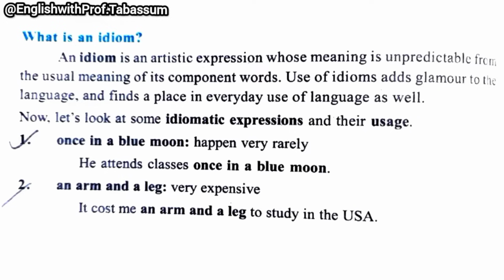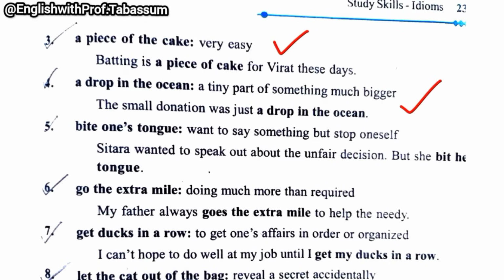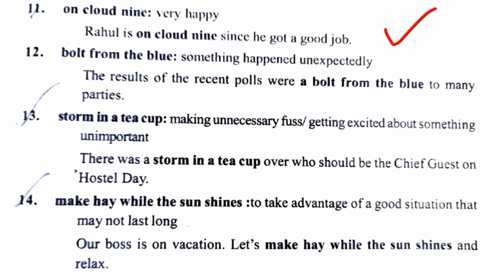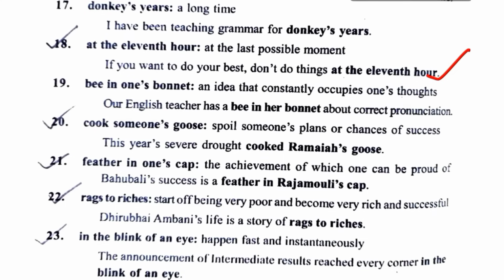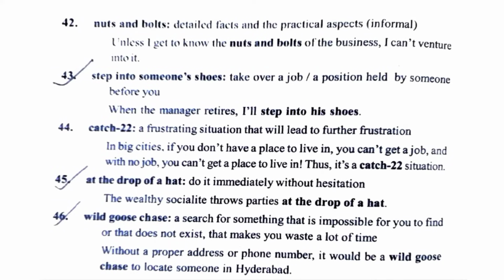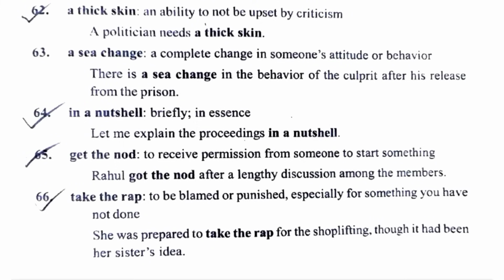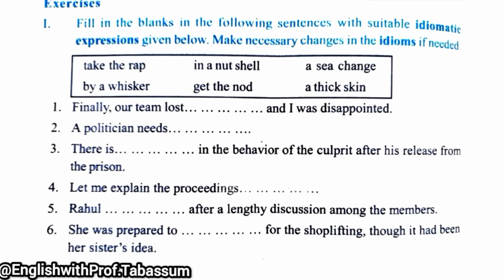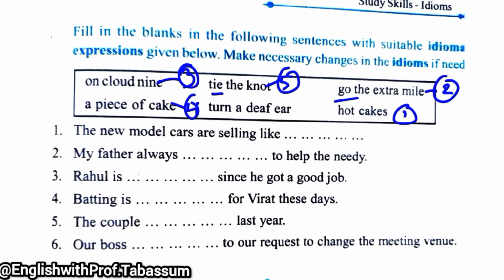✅IDIOMS INTER 2NDYEAR ENGLISH